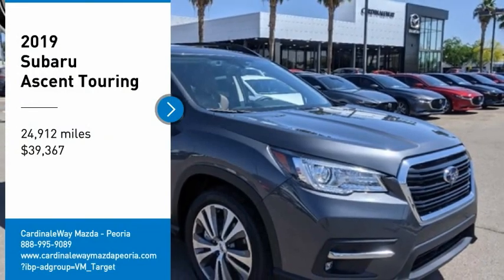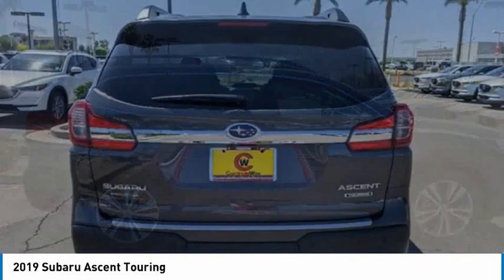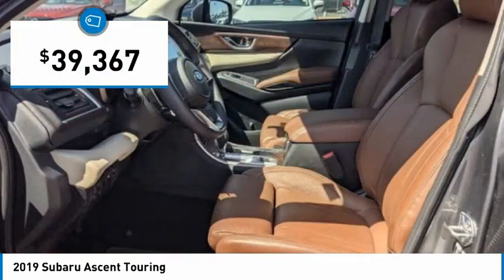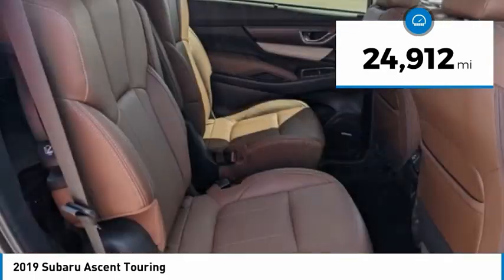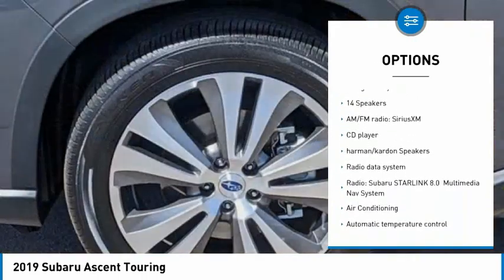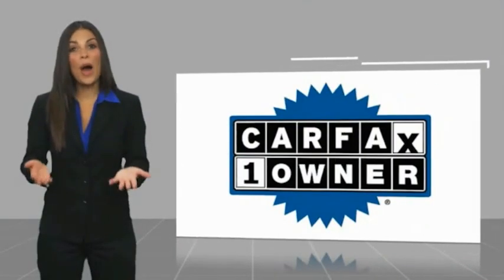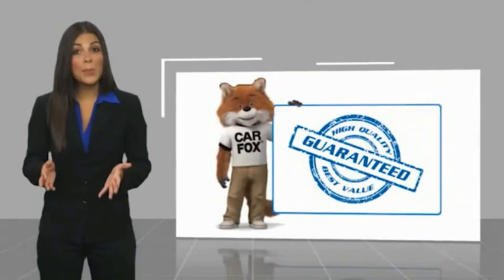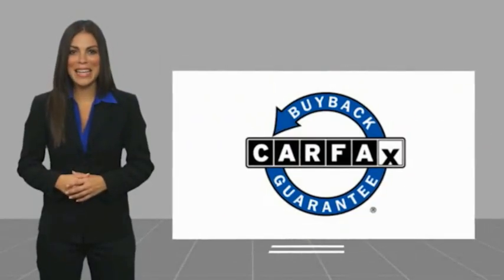2019 Subaru Ascent Touring FOR SALE in Peoria, AZ K5785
Stop in today for a test drive of this U 2019 Subaru Ascent

8424 W. Bell Road

LOCAL TRADE IN, ONE OWNER, CLEAN CARFAX, MANAGER SPECIAL, REMAINING FACTORY WARRANTY.  Recent Arrival! 20/26 City/Highway MPG Clean CARFAX. CARFAX One-Owner.  Awards:     2019 KBB.com 12 Best Family Cars     2019 KBB.com 10 Favorite New-for-2019 Cars     2019 KBB.com 5-Year Cost to Own Awards     2019 KBB.com Brand Image Awards  Phoenix s Preowned Vehicle in Peoria, Glendale, Scottsdale, Avondale!! Want us to come to you? No problem! In case we missed a picture or a detail you would like to see of this 2019 Ascent, we are happy to send you A PERSONAL VIDEO walking around the vehicle focusing on the closest details that are important to you. We can send it directly to you via text or email. We look forward to hearing from you!  Vehicle price and availability are subject to change without notice.